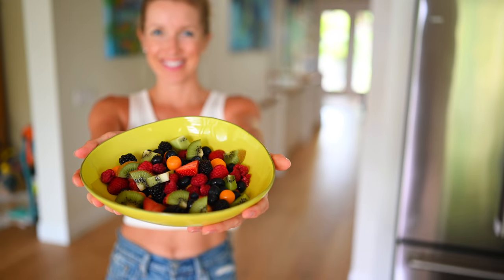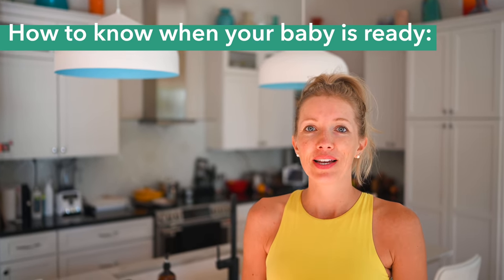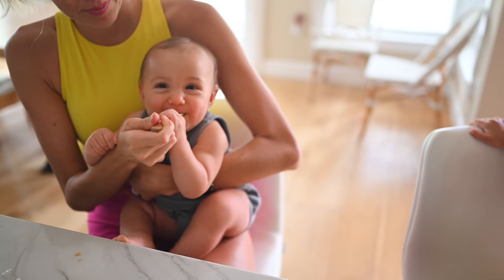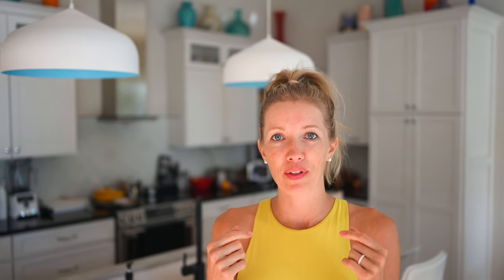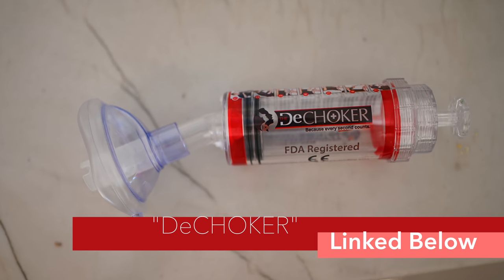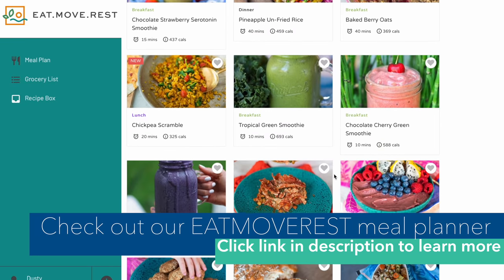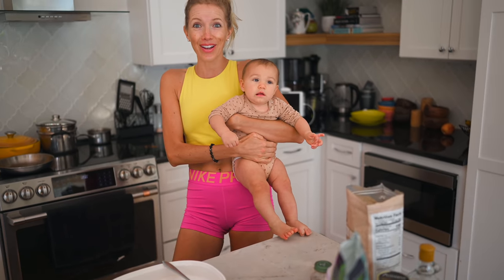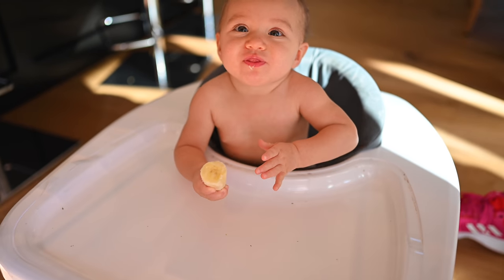What We Eat + Baby Led Weaning (Vegan Breastfeeding Mom of 2)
As a breastfeeding mom of two, the kiddos and I stay fueled on a variety of fresh and cooked whole foods on any given day. Now that our 3 year old, Max, is getting past his "picky eater" stage, and our 8 month old, Liv, is on solids, we've got a lot of hungry mouths to feed! I'm sharing not only what I've been eating in a day, but what the littles eat, as well! Hope this gives you some plant powered inspiration!

★ NEW!

★ JOIN OUR MARCH CHALLENGE! Share your mindful moment & tag us MindfulMarch @ErinStanczyk @DBStanczyk @EatMoveRest on social media & get automatically entered to win a FREE year subscription to Headspace or Abide meditation apps! Winner drawn 4/1/22

♥ Erin & Dusty